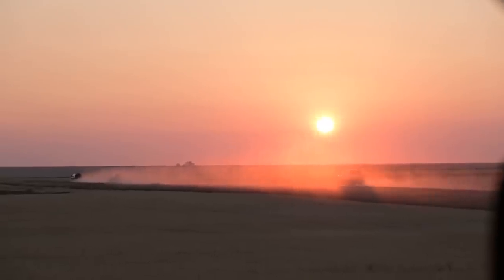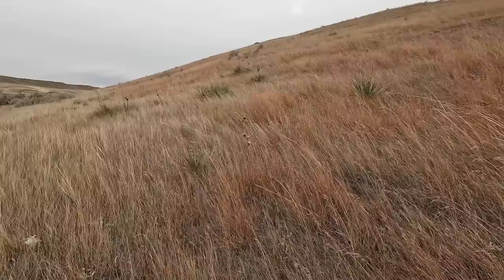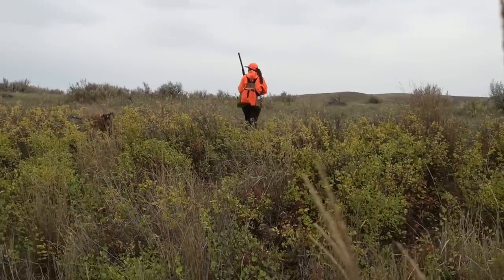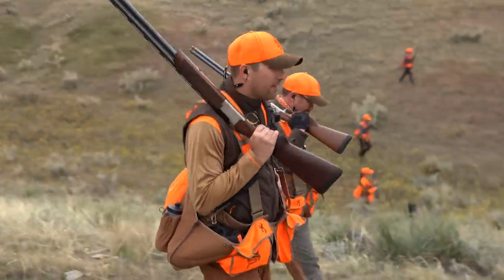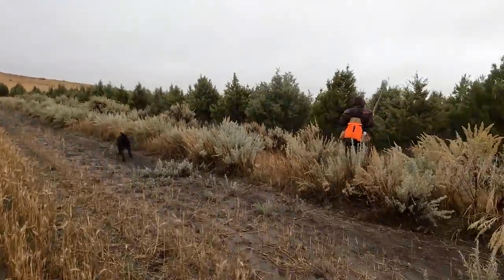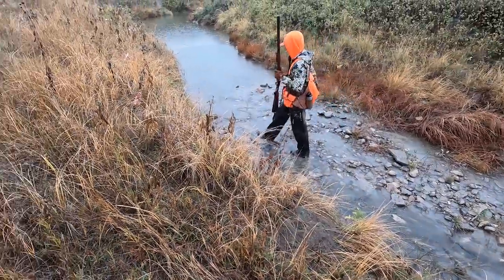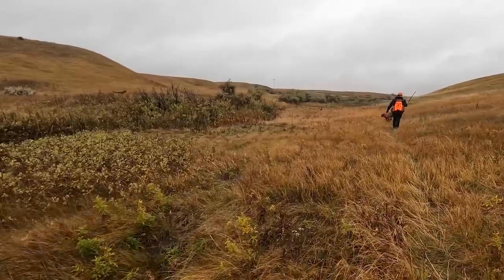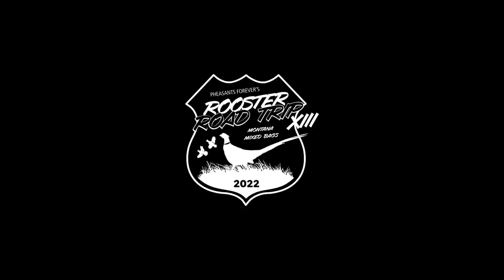Rooster Road Trip XIII Ep.3: Wind, Rain, and Roosters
Strong winds followed by plummeting temperatures and steady rain greeted the Rooster Road Trip crew as we put boots on the ground in central Montana. But what’s a hunting trip without a little adversity?

Ignoring Mother Nature, the groups’ determined attitudes and energetic dogs made accomplishing our first goal of covering as many miles as possible a sure thing. Our second goal of sliding a few birds into our vests was yet to be determined. However, we were confident that the Pheasants Forever Wolf Creek and Coffee Creek Block Management areas had the potential to be prolific… But would our mixed bag dreams of flushing roosters, sharp-tailed grouse, and Hungarian partridge be fulfilled or dashed? Find out for yourself by watching this week’s episode!

The Rooster Road Trip is made possible by: Ruff Land Kennels, Browning firearms and apparel, Garmin training collars and tech, SoundGear hearing protection and enhancement, Federal Ammunition, and Apple Autos.

View this episode's accompanying photo gallery and listen to the podcast